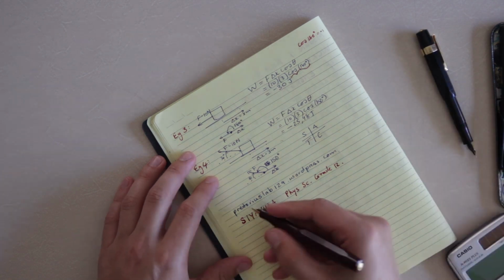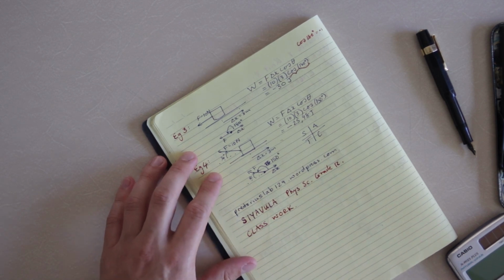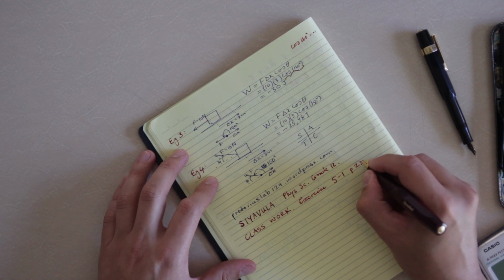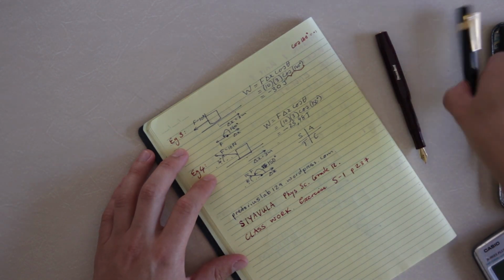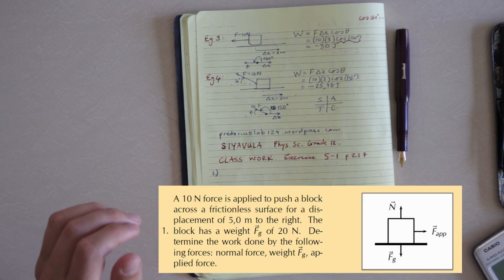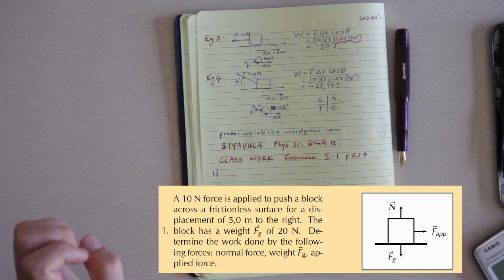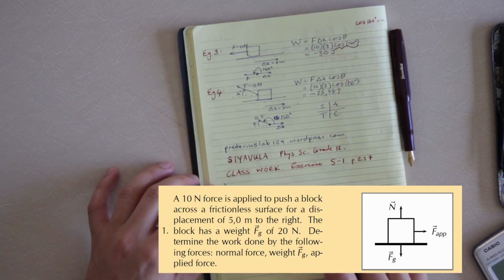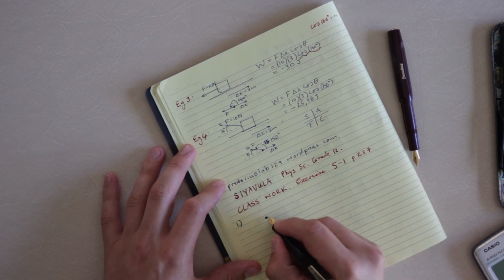Grade 12 Physical Sciences WORK, ENERGY AND POWER (Part 1)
Hello Matrics. This is the first video on Work, energy and power (WEP). I hope that you are all reading ahead and making summaries.